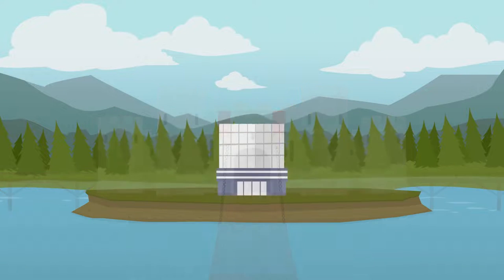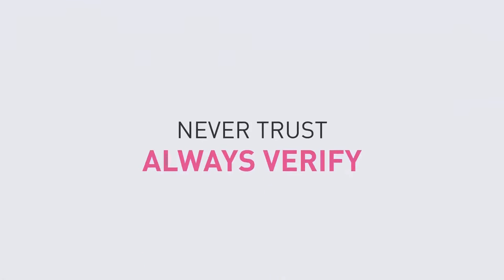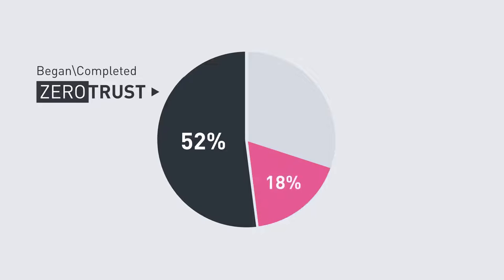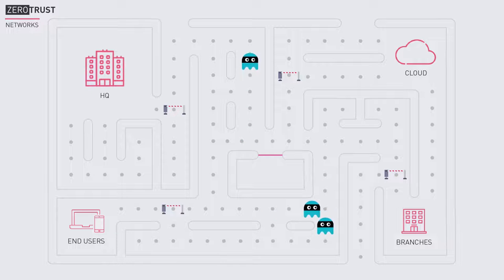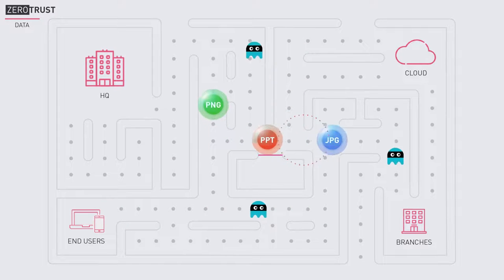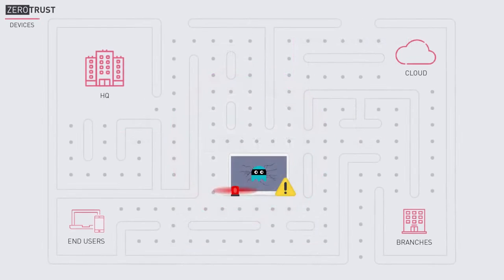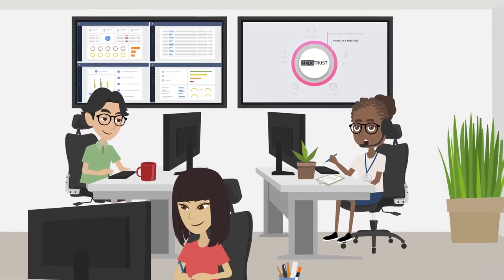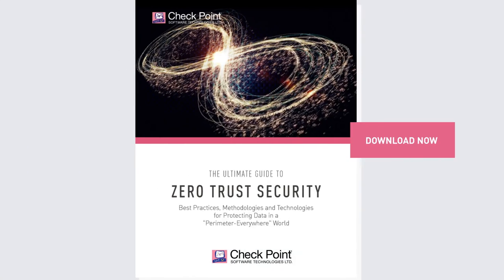Zero Trust Security Model : [How It's Beneficial and Why You Should Use It]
Zero Trust Security Model explained as a crucial part in nowadays businesses where data is accessible on numerous ways and confidentiality of mentioned needs to be taken serious and with providing continuous staff cybersecurity awareness trainings nevertheless of anyone's job position or duties inside the corporation.

Property of Check Point Software Technologies, Ltd.